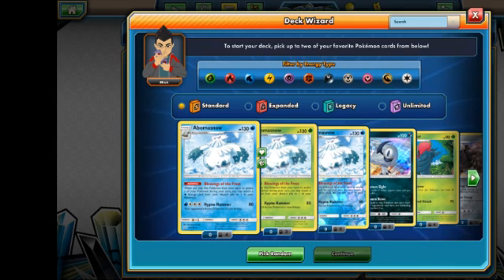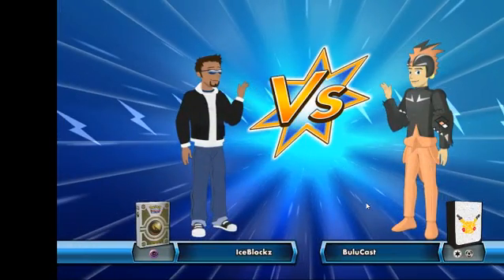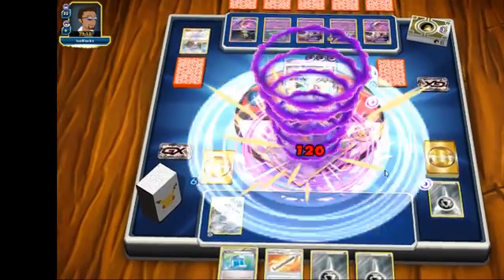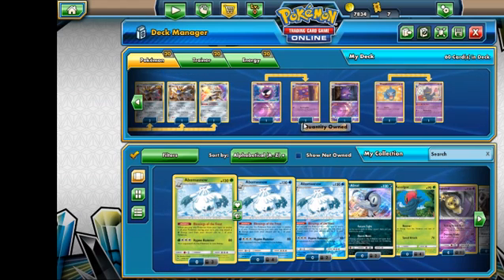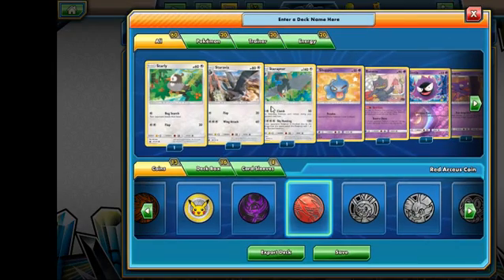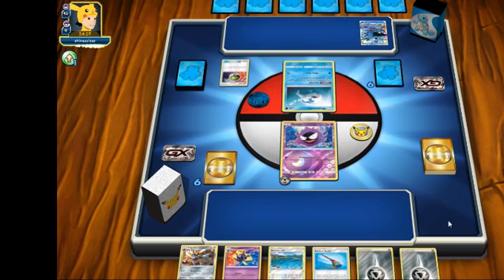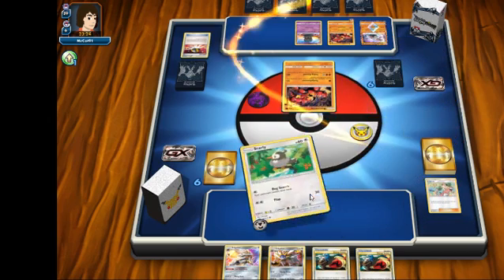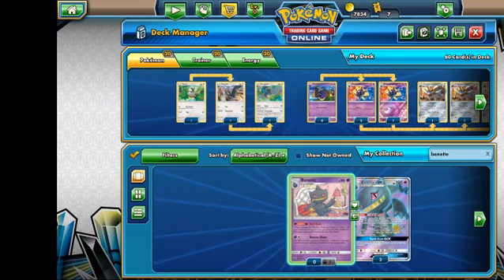More Deck Wizard Shenanigans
In this episode, we try some more ideas with the Deck Wizard. It gives some interesting lists but has given me my next idea for a probably terrible deck that we will make work.